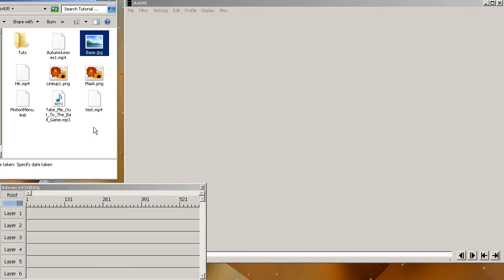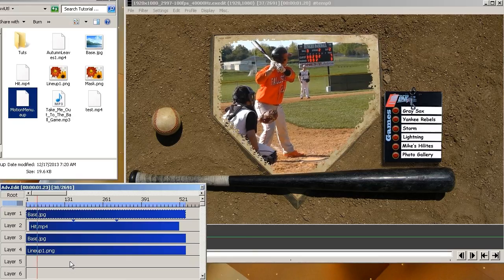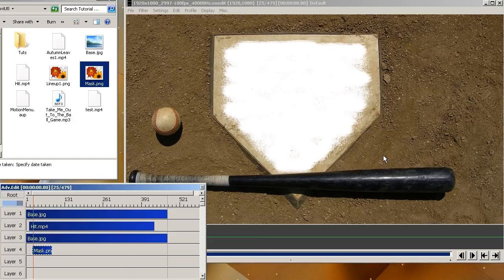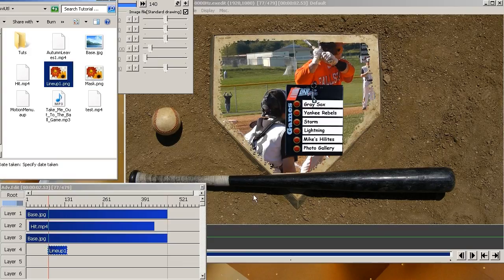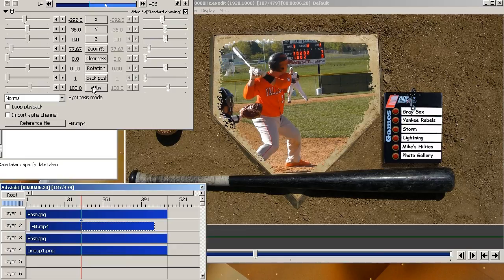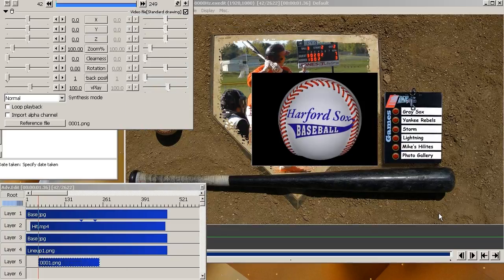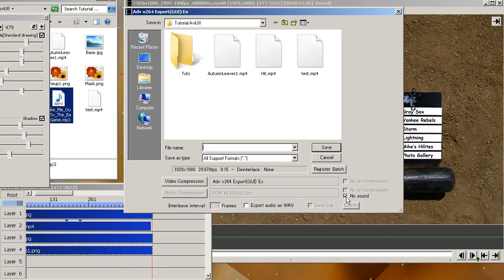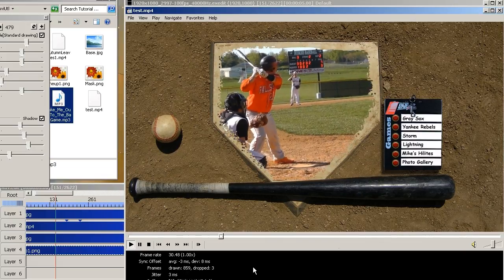AviUtl Tutorial 2 "Advanced editing and composing"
AviUtl is an advanced editing and composing s/w that is free. It supports many advanced features. This tutorial covers editing, track masks, speed ramps and animation importing.